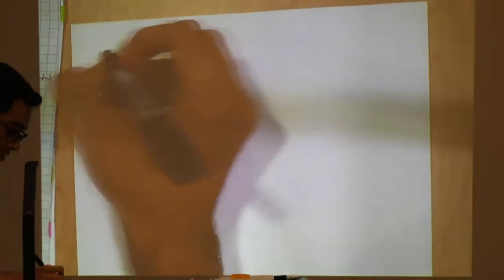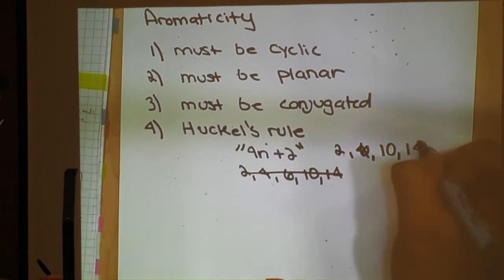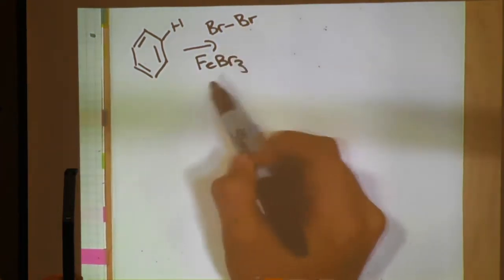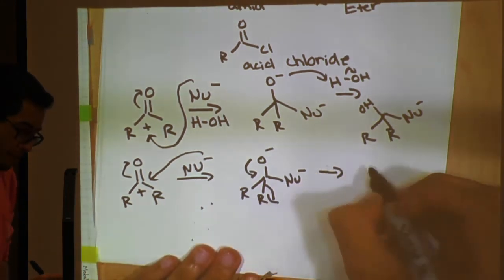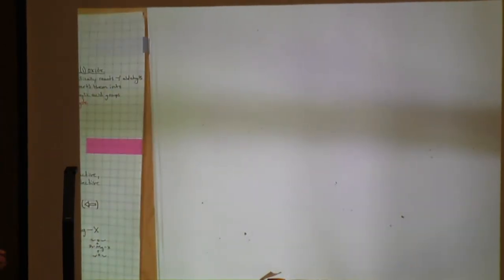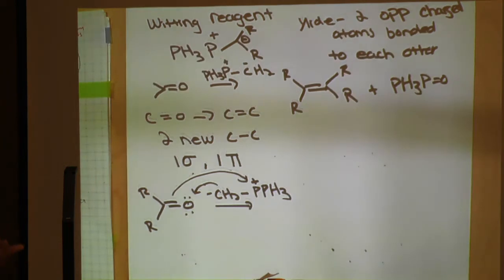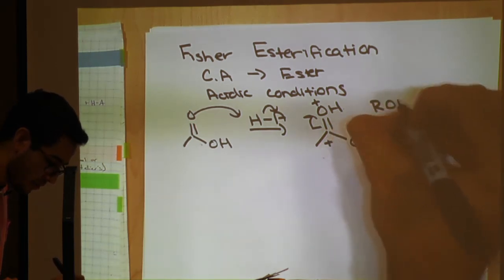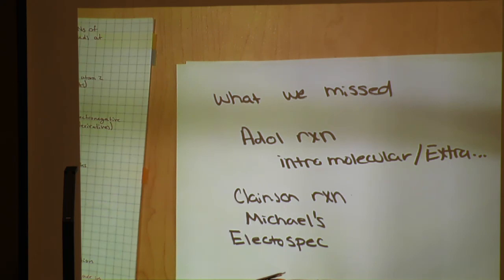Organic Chemistry II with Ismael B.